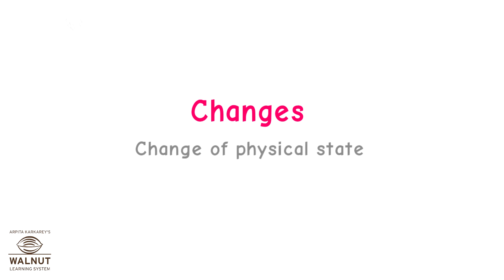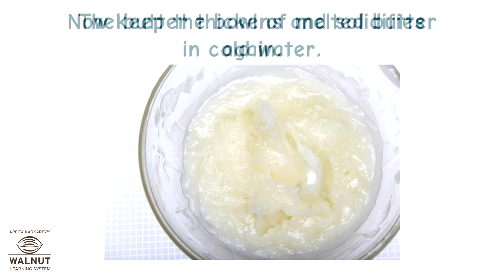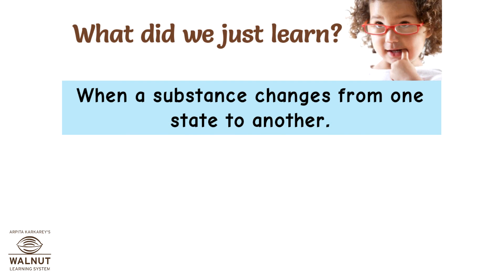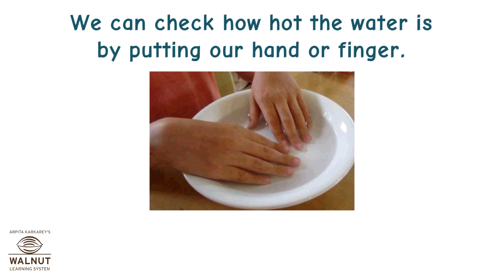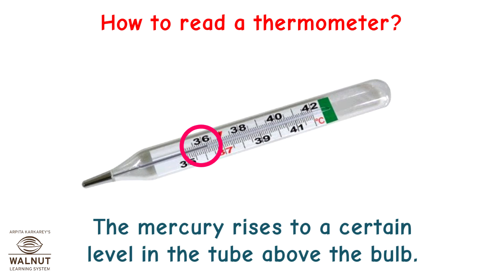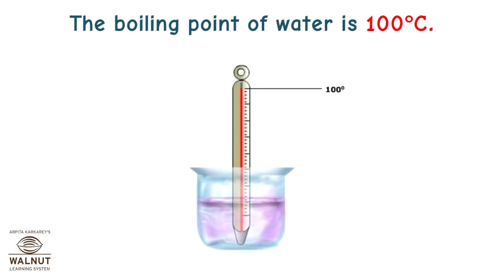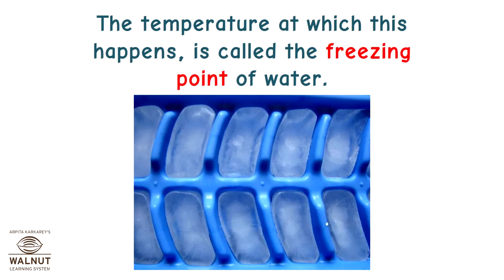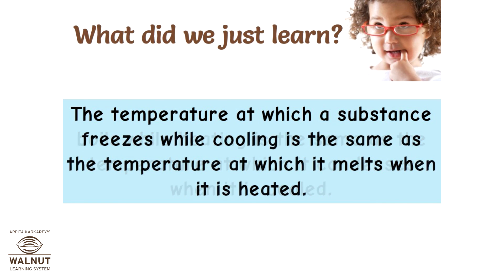6 Science - Changes around us - Change of physical state